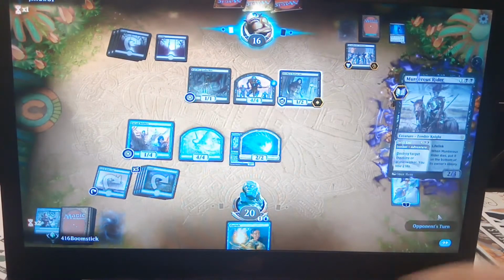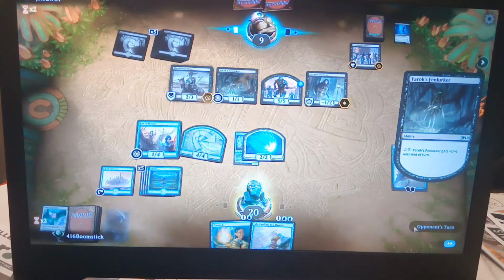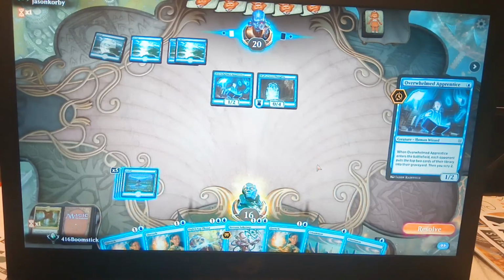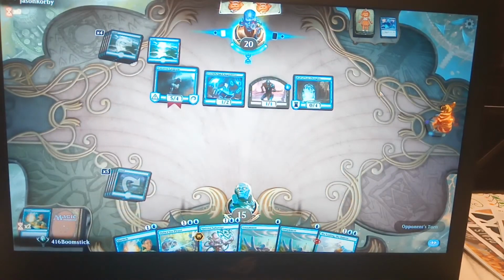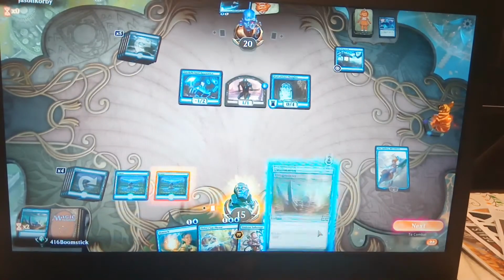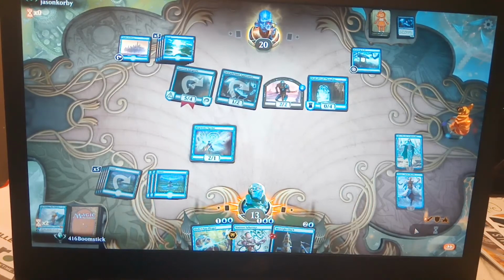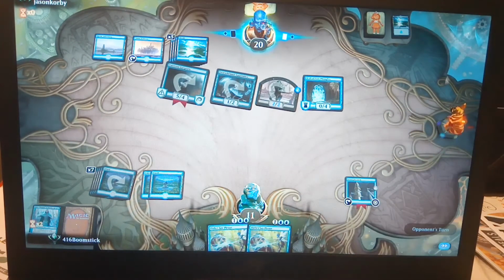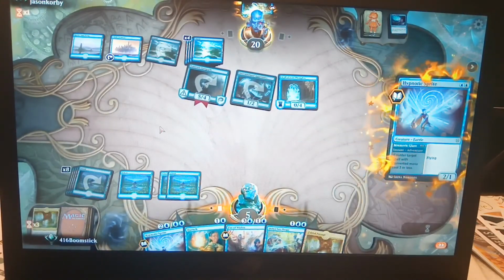New test Deck Arena Mono Blue BATTLE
Testing out a deck i built and have changed now to be a slow control deck , It has a high win Percentage against most decks, only trouble Red bah!  please subscribe and watch my creations and comment.